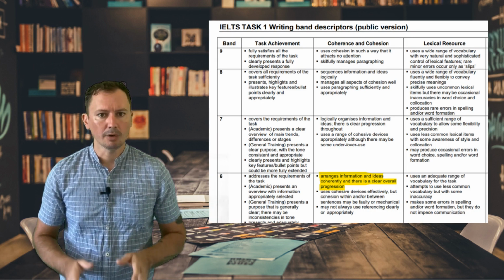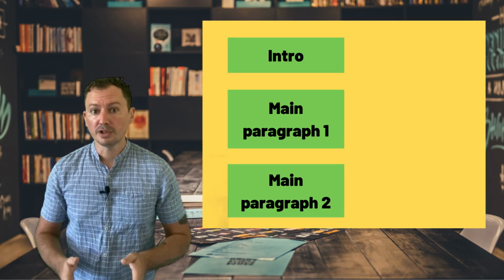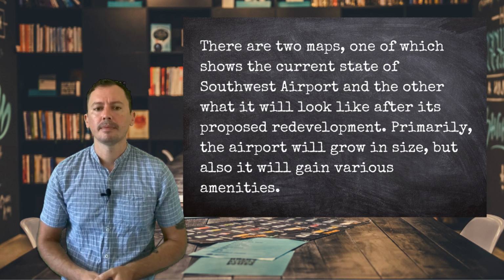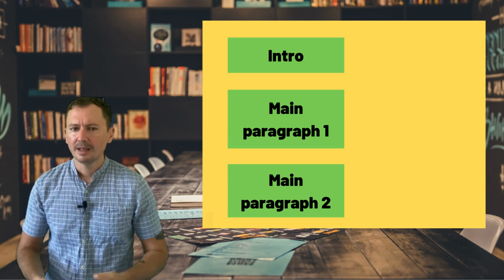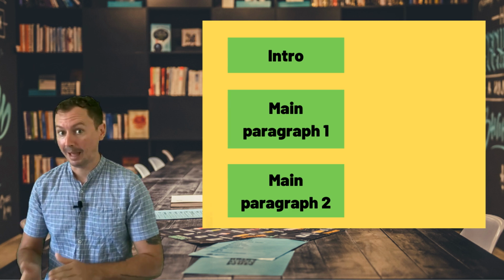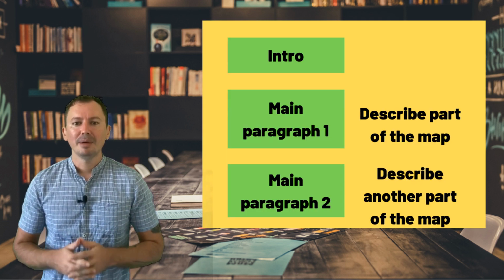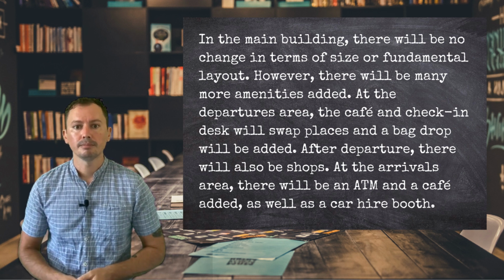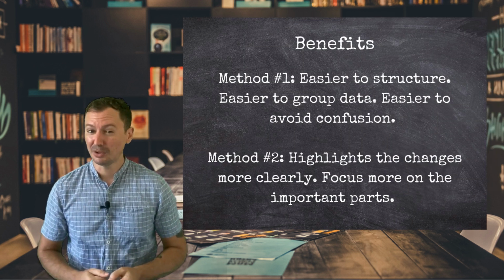How to Structure IELTS Map Descriptions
In task 1 of the IELTS writing test, you could be asked to describe a map. In fact, it will not just be one map - it will be two maps. Your job is to describe them and explain the differences between them.

This sort of task features many challenges. You need to be good with verb tenses to show changes over time, for example. You also need to have a good vocabulary and be skilled with prepositions so that you can accurately convey a spatial relationship between map features.

However, one issue that arises is that of essay structure. Whilst most people devote themselves to learning task 2 essay structures, task 1 also requires a carefully planned answer. In this video, I will show you how to arrange your information for the best possible effect. I will talk about writing an introduction and then give two methods for handling the body paragraphs.

Chapters
00:00 Introduction
00:41 IELTS Task 1 Structures: The Basics
02:15 How to Write an Introduction
04:36 Main Paragraphs: Method #1
07:22 Main Paragraphs: Method #2
09:15 Method #1 vs Method #2: Which is Better?
10:38 Conclusion